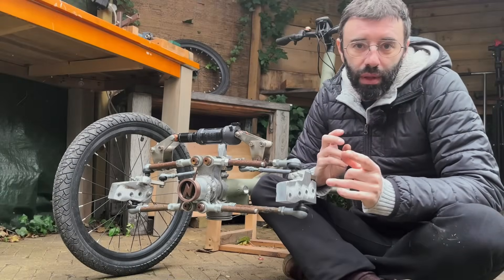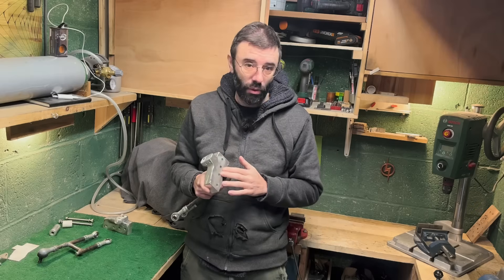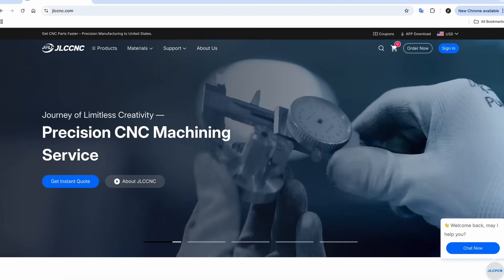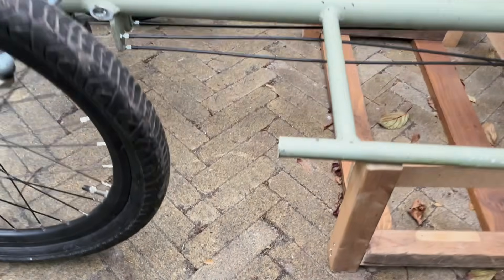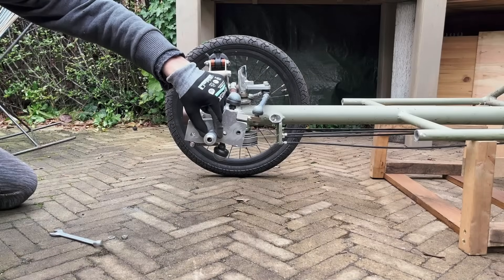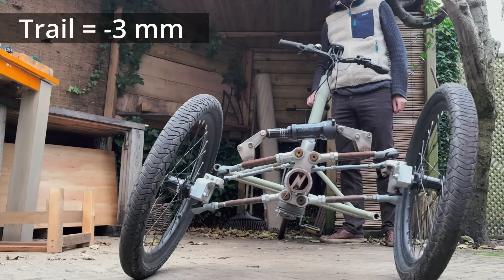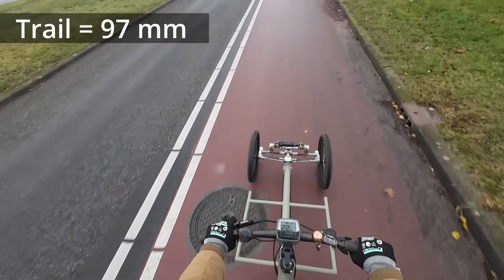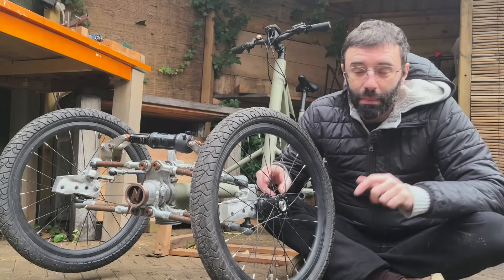#8 Ride with No Hands - Steering Geometry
I built a tadpole tilting cargo trike with adjustable trail to try to ride with no hands in the steering bar just by adjusting trail.

CNC Machining at just $1, claim the $70 welcome coupons from JLCCNC

0:00 Intro
0:31 Build
2:53 Geometry
4:20 Steer into the fall
4:40 Tests
9:14 Conclusions